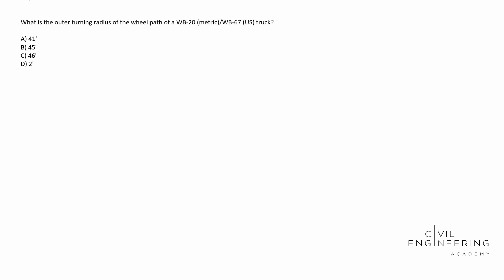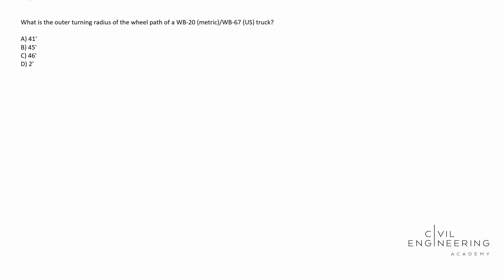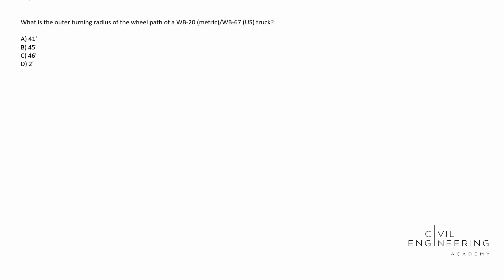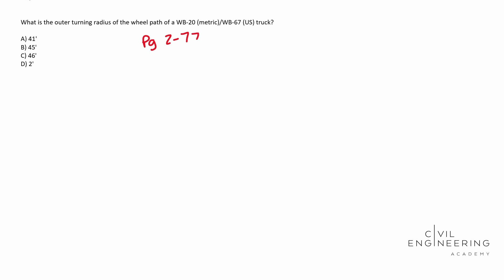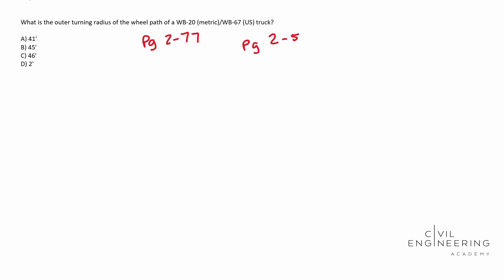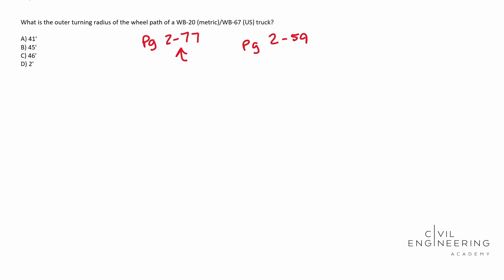Civil PE Exam - Transportation - How to Find the Turning Radius of a Vehicle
Come join Cody Sims as he shows us how to solve the turning radius on a horizontal curve.  A perfect transportation problem for the civil PE exam.  Hit pause and see how you do and then jump and see how we solve it.

Sick of the ads on these videos?  Consider joining our courses and get even more problems without the interruptions of YT.